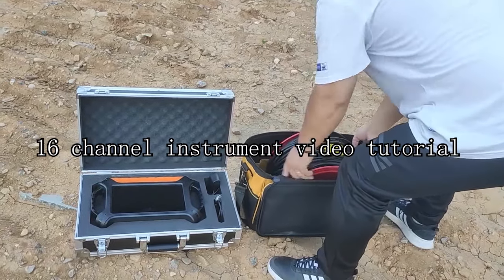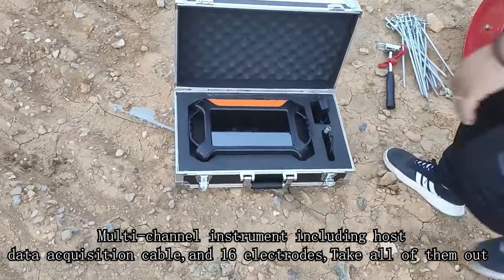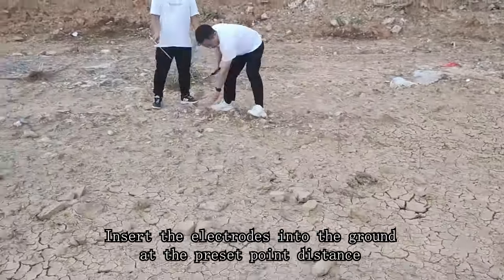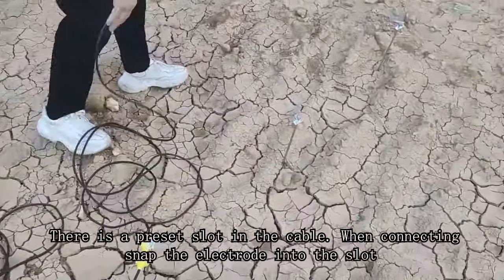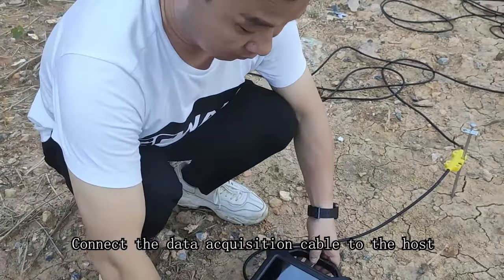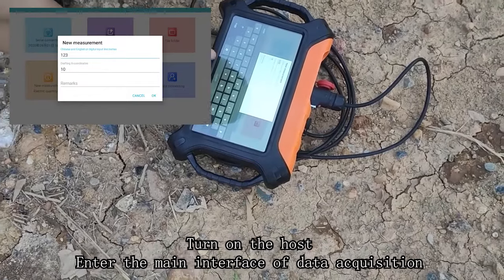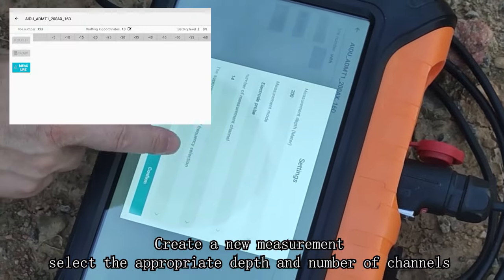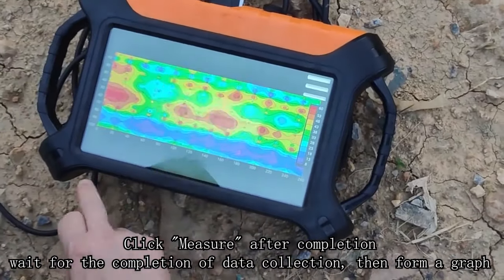multi-channel groundwater detector operation video for field groundwater survey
multi-channel water detector is the latest generation ground water survey equipment .With 16 channel samping the data at one moment , the result would be more accurate and the operation would be more simple.